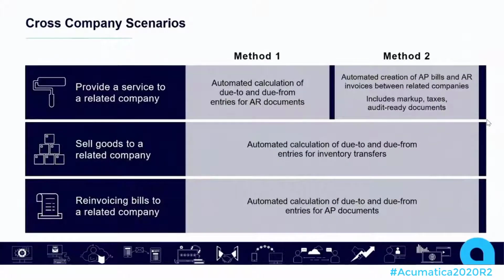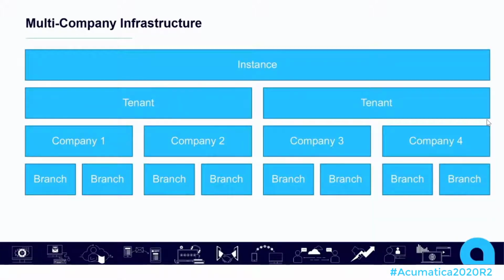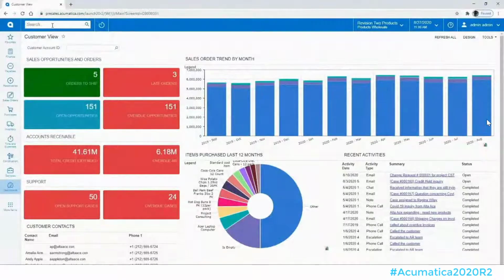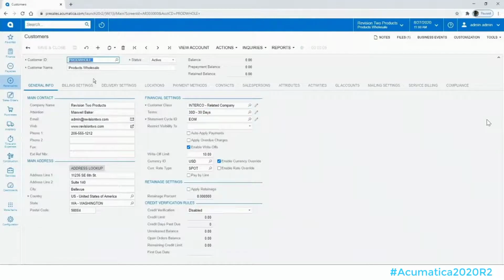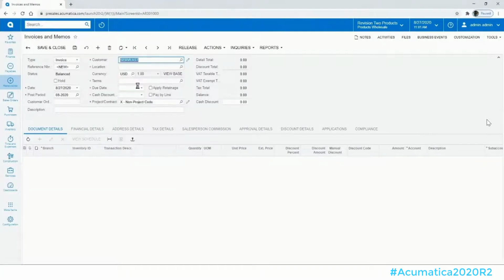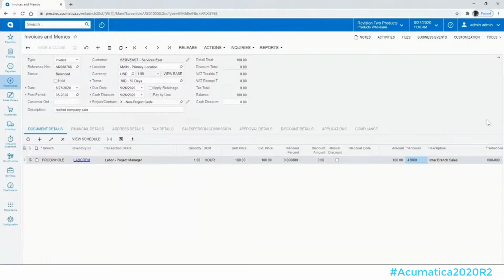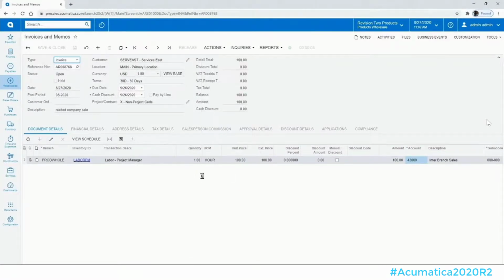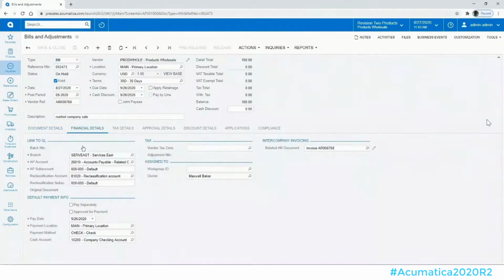Acumatica 2020 R2 Functional Enhancements - Enabling Cross Company Sales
One of the key functional enhancements in Acumatica 2020 R2 is the ease with which it enables cross-company sales for multi-company organizations.
In this video, Acumatica Product Manager, Doug Johnson shares how Acumatica 2020 R2 enables companies to have AP Bills and AR Invoices automatically created between Companies/Branches.
The Actions function enables a Branch to be extended to a Customer or Vendor. Once that is done, branch-specific pricing can be set up.
Through new functionality, Accounts Payable (AP) Bills can be created with just a couple of clicks.